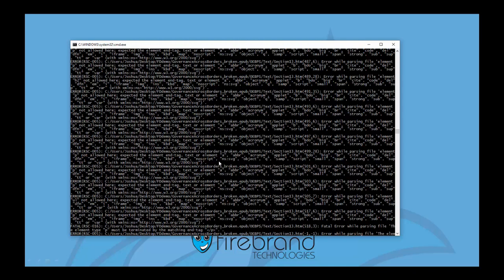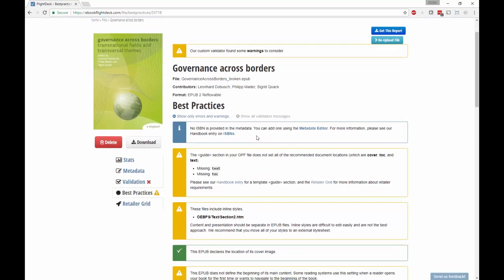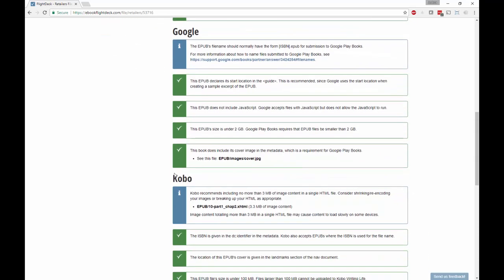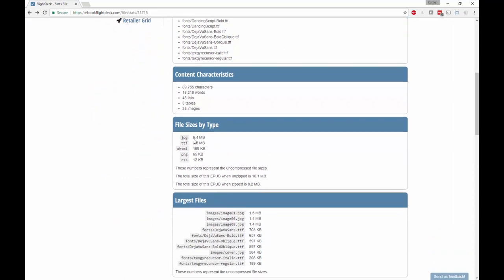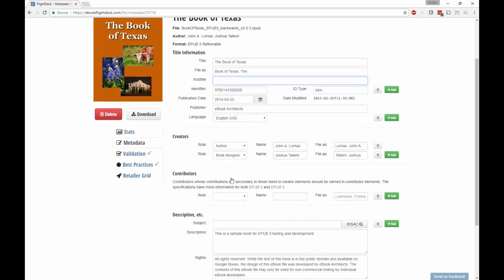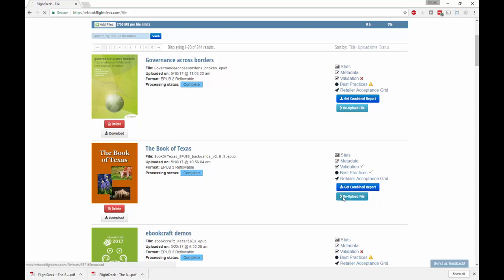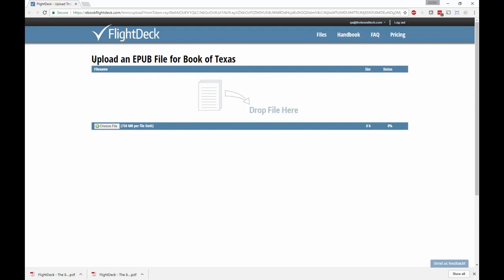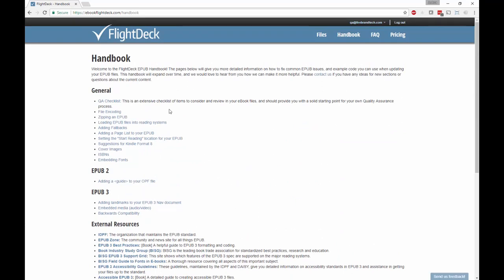FlightDeck Webinar - May 10, 2017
FlightDeck is the most powerful EPUB validation and quality assurance application available. It goes deeper than EpubCheck, with testing against industry Best Practices and a robust retailer test grid that ensures your EPUB will be accepted by the major ebook retailers.

This webinar includes an overview and demo of the FlightDeck system, including how it is integrated into Title Management.